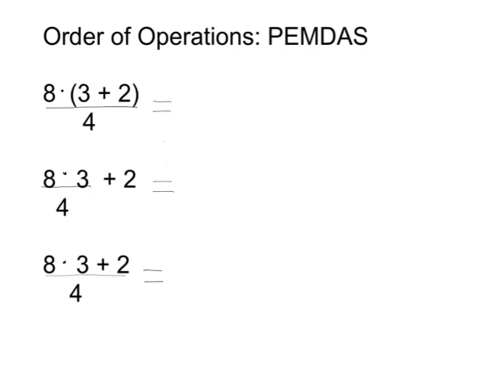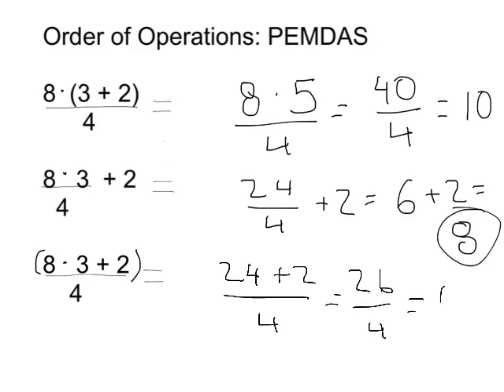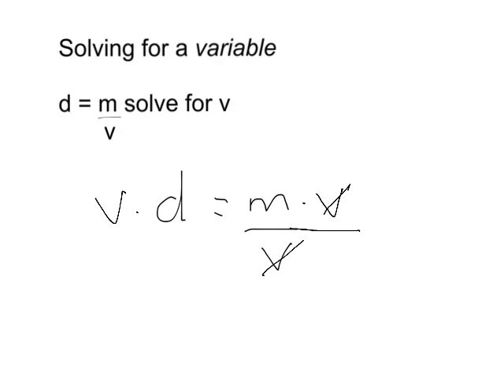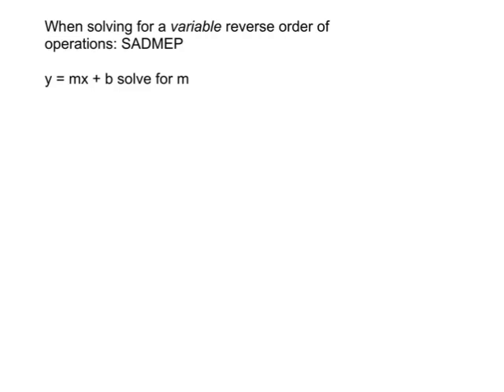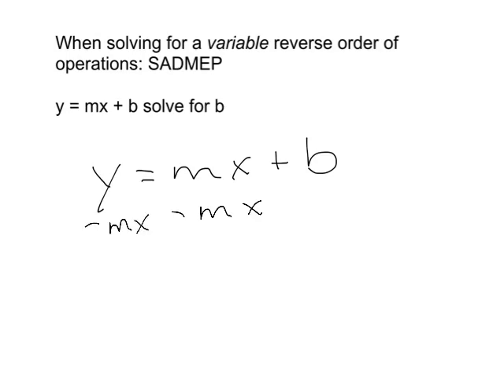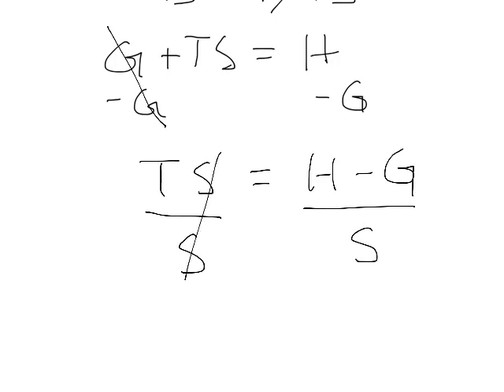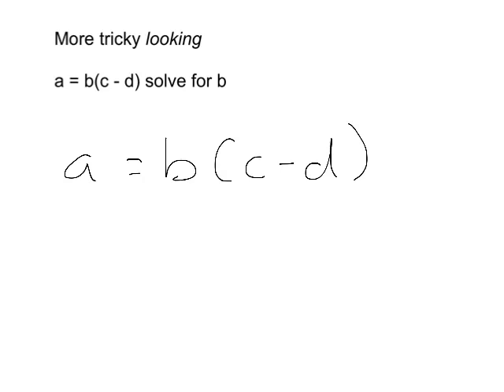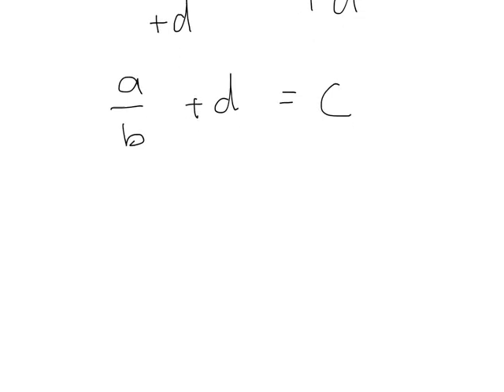ISII Unit 1 Equation Manipulation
Algebra with formulas